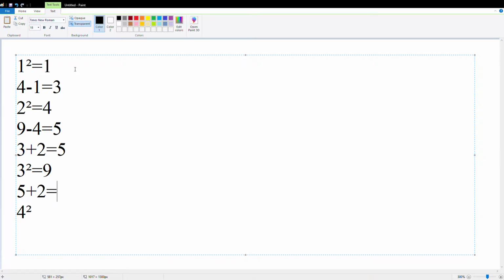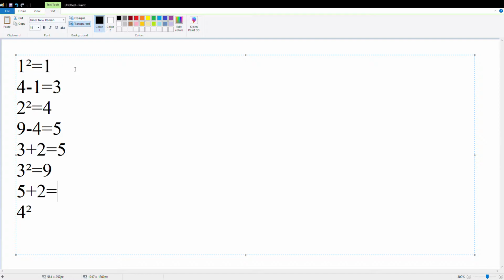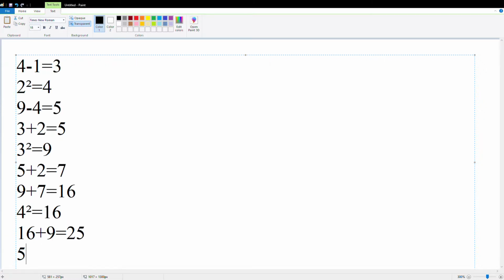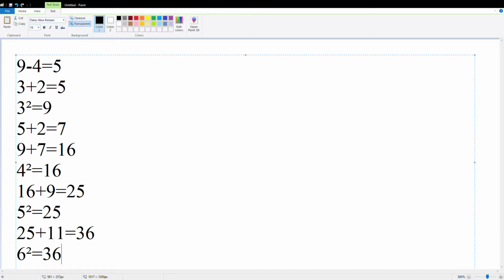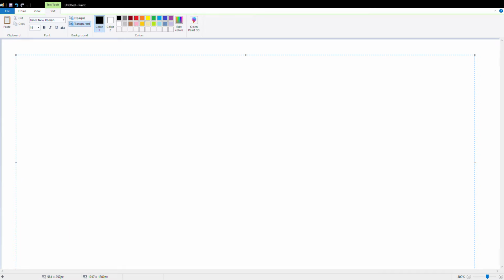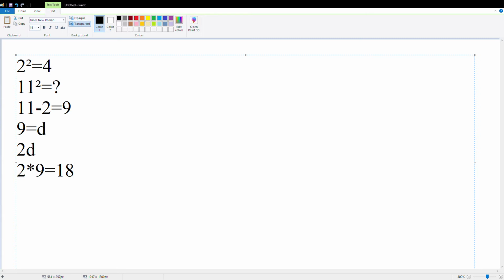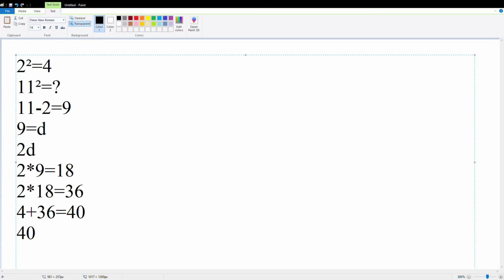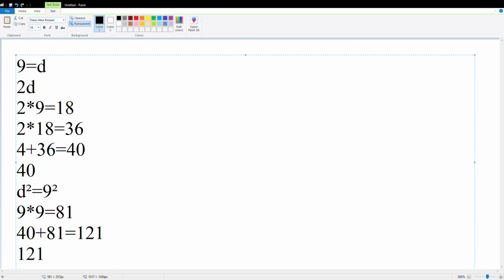My Way to Finding Squares by Hand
If you felt the video was still a little bit confusing and not fully fleshed out for explanation I am writing here to try and better explain for those not sure how I did it.

So say we know 1² is 1,  2² is 4 and 3² is 9.
The difference between 1 and 4 is 3, and the difference between 4 and 9 is 5. The differences value increased by between each square. So adding 2 to 5 we get 7, now take that and add to 9. You get 16 which when checking is in fact 4². Now further test by adding 2 to 7, which is 9 and add that to 16 which gives us 25. Which is indeed 5².

Now for finding squares where the bases are more than 1 apart, say like 2² and 11². The difference between the bases is 9, which we will set to a variable called D.

Now take 2*D, in this case 2*9 which equals 18. Multiply that value (18) times the first base (in this case 2). So 2*18 which equals 36.

Add that 36 to 2². So 4 +36 which equals 40. Now put that aside somewhere to be added later.

Take D*itself or D², so this case 9*9 which is 81. Add that value(81) to the other from earlier(40). So 40 + 81= 121. Which is 11².

When finding squares it helps when you know a previous square where the base is not too far away for this to be easier when you are writing it out. Though most people just rely on calculators nowadays it is still good to do things by hand to challenge yourself and be intellectually challenging.

Comment if there are any more issues with this I need to address.